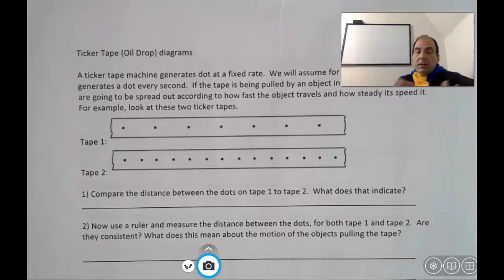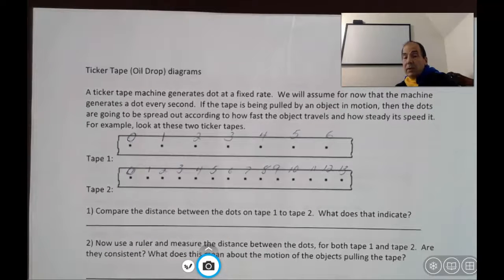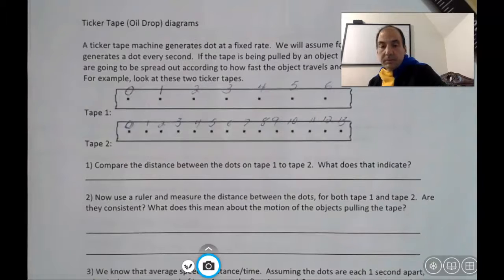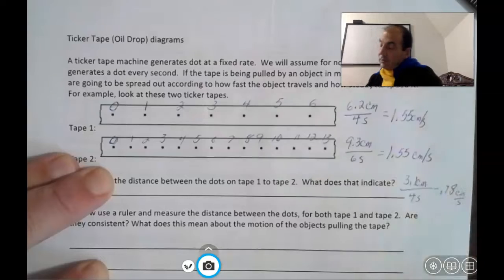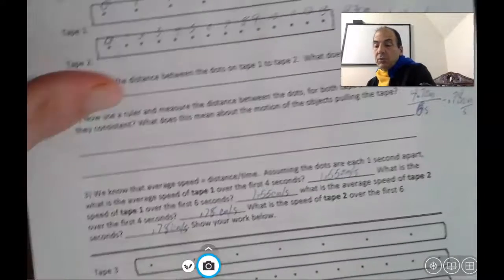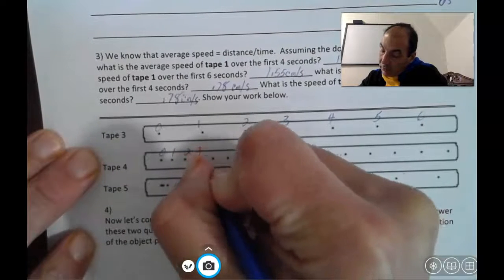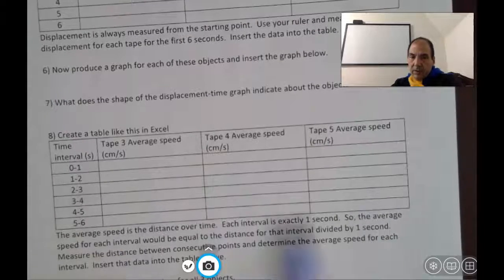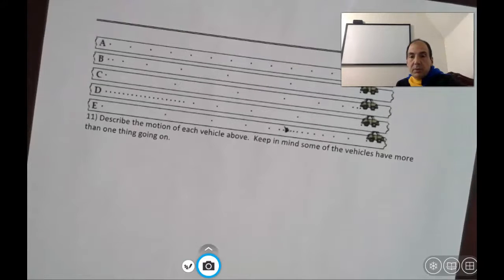Physics: Ticker Tape diagrams